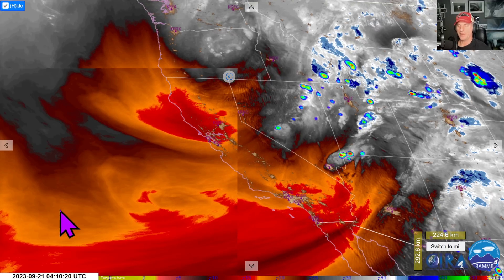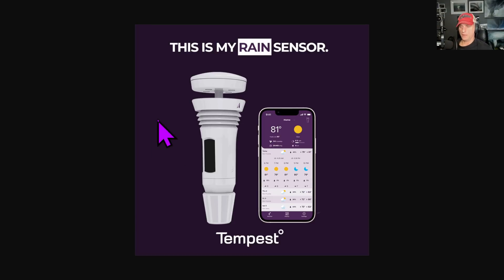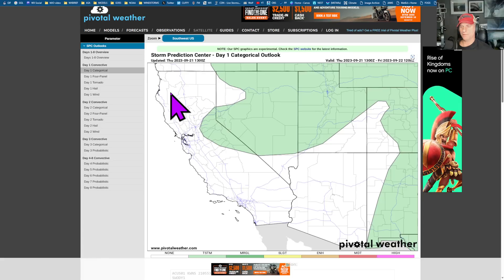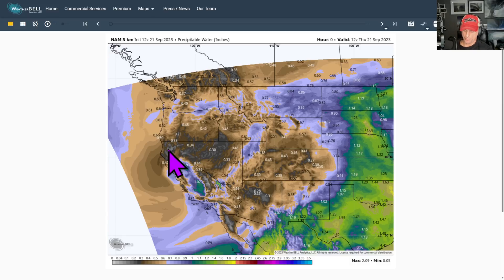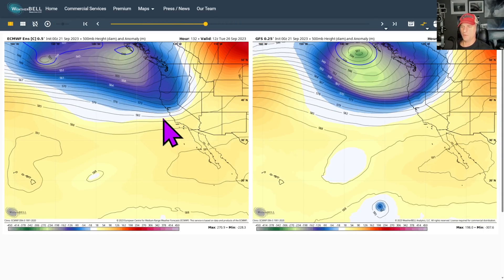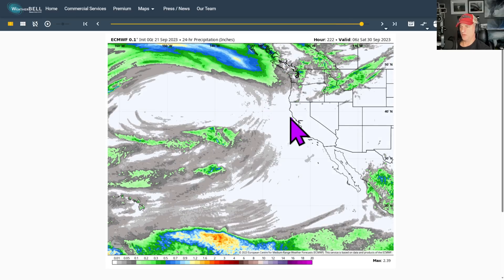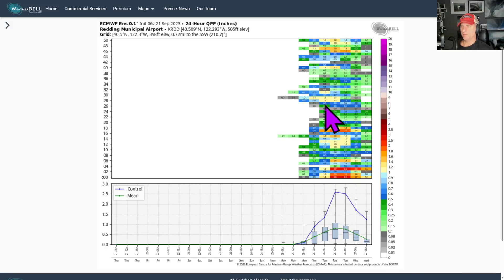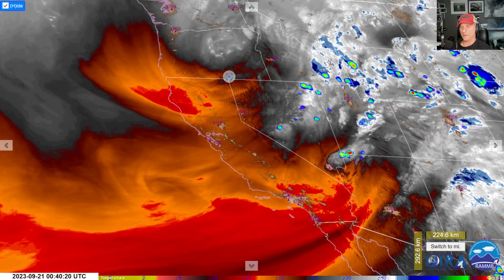California Weather update!